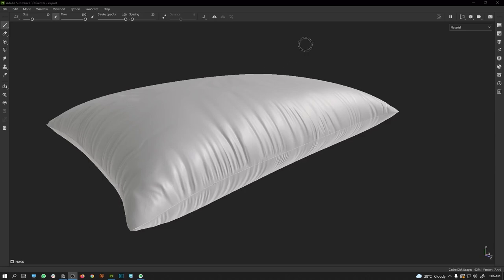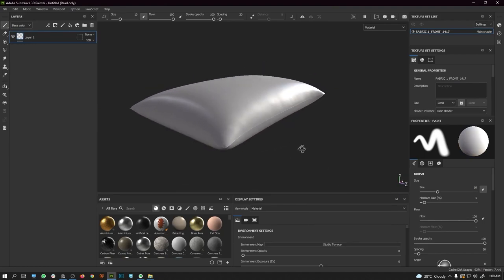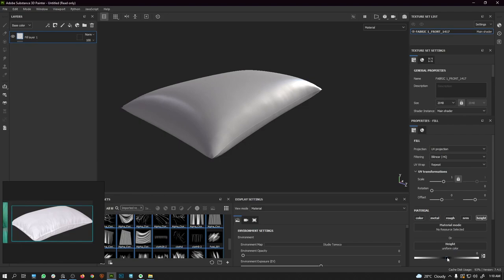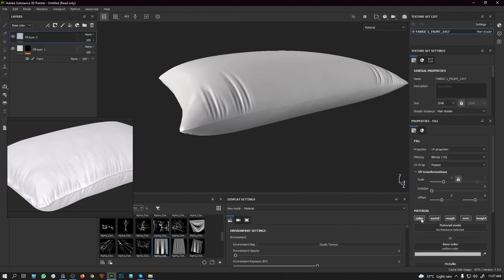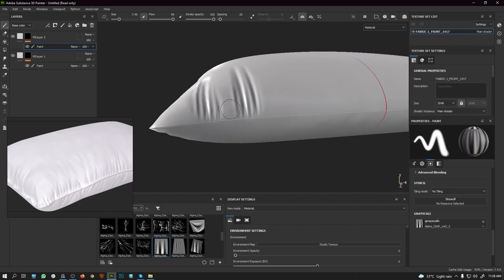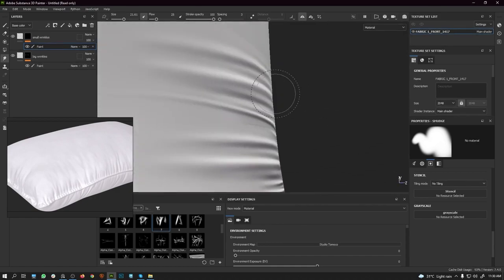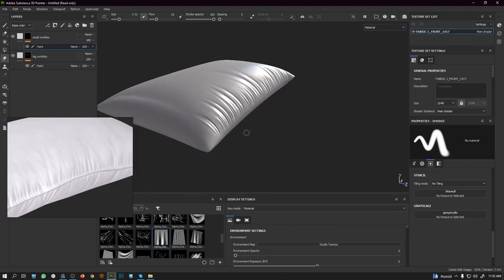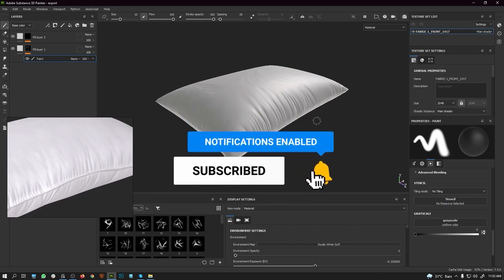How To Create Wrinkles in Substance painter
Hello, everyone in this tutorial we will learn how to create wrinkles in substance painter.